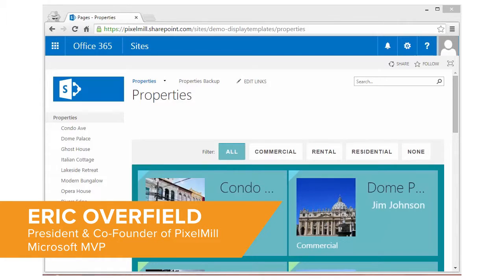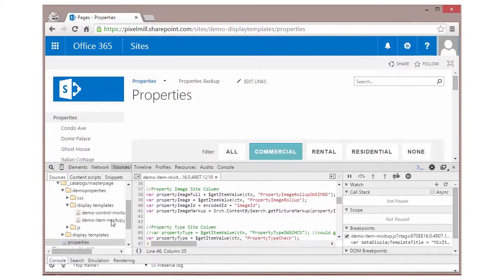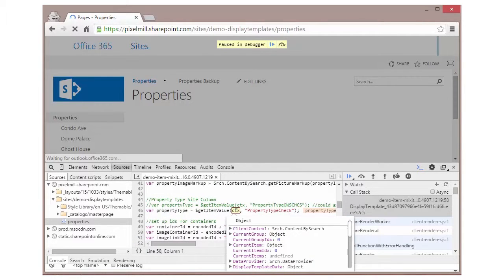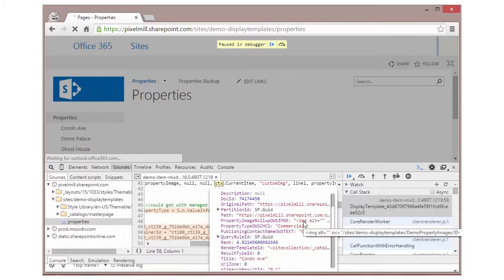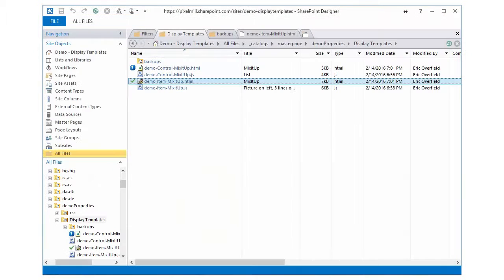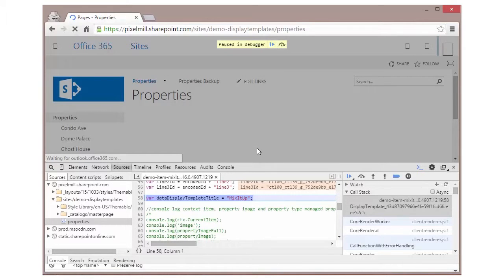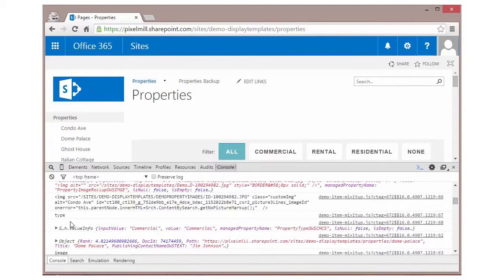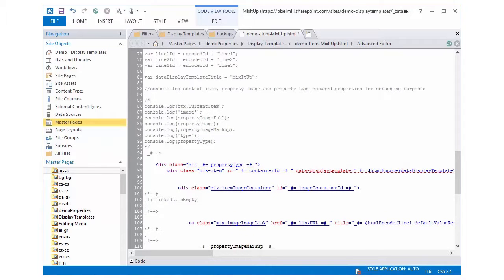Breaking Down Display Templates - Demo 6 - Debugging Display Templates